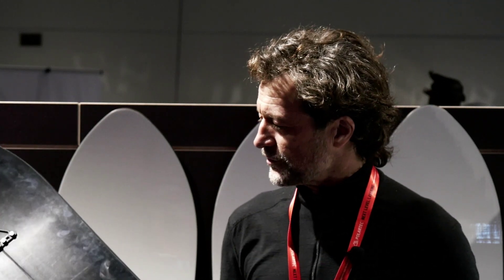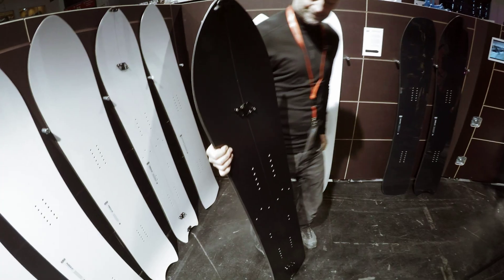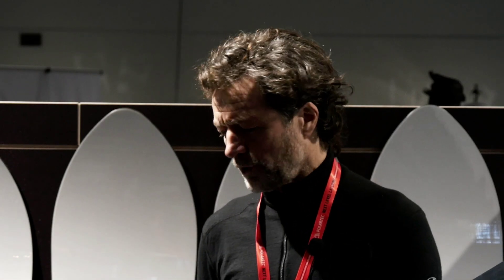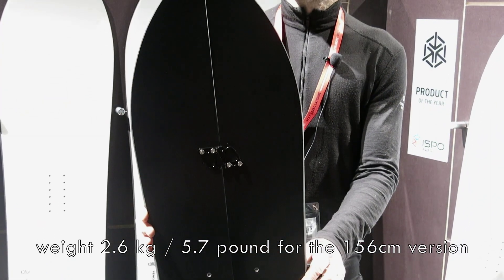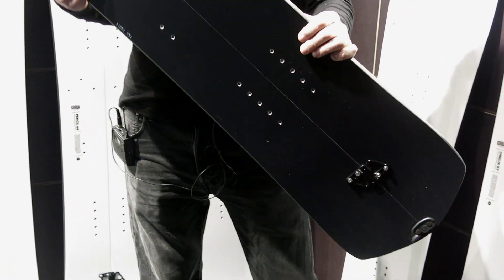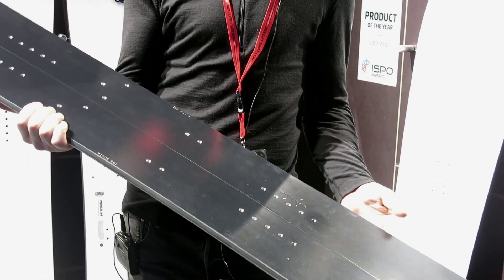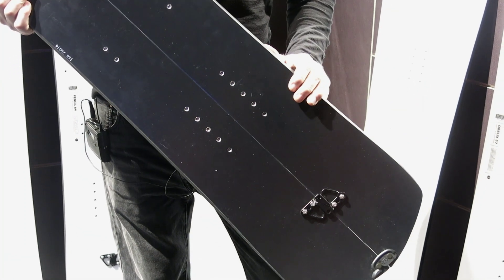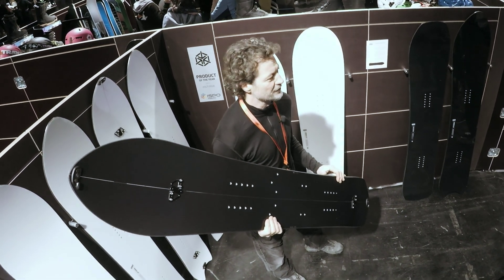korua cafe racer split ultralight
Maybe you have already heard about Korua or seen their great shapes and carving videos. Next season Korua will be ready to provide the market with a great new ultra light splitboard called the cafe racer split.